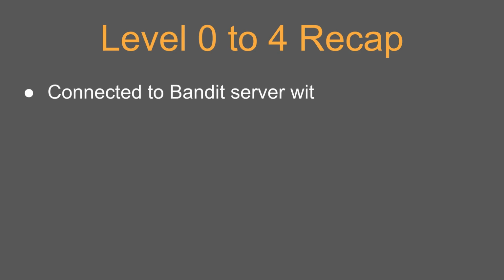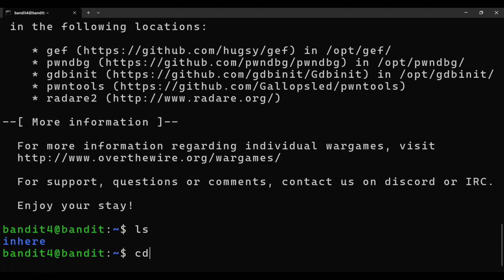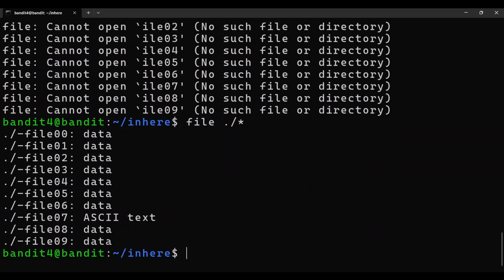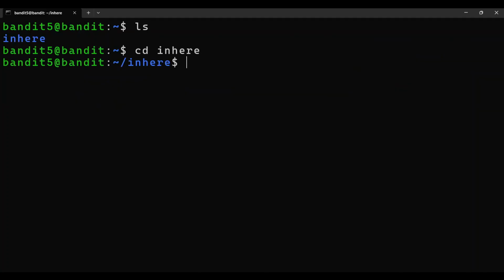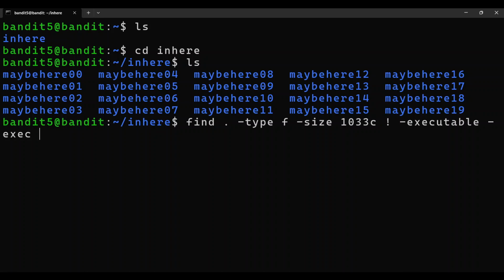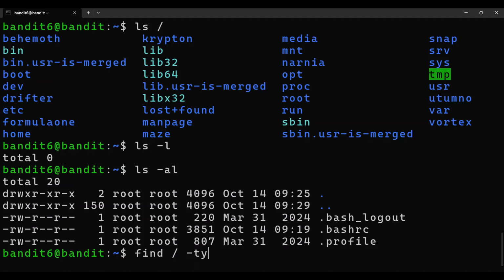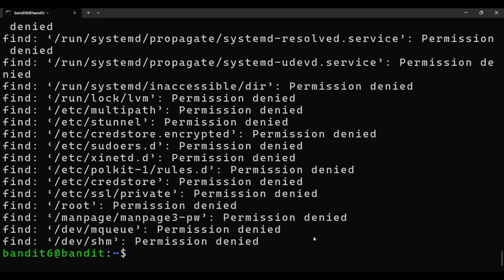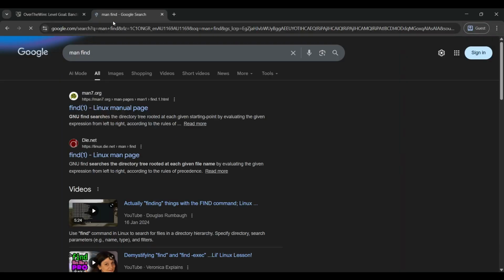Bandit Wargames Walkthrough Part 2 - (Level 4-7) | Linux & Cybersecurity for Beginners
Welcome back to my OverTheWire Bandit walkthrough series 👋

In this video, we continue with Bandit levels 4 to 7, where things start getting more interesting. We work with directories, file types, and powerful Linux search tools — all explained step by step for beginners.

In this episode, you’ll learn:
- How to identify file types using the file command
- How to move through directories with cd
- How to search for files using find
- How to filter results by size, owner, and group
- How to hide permission errors using /dev/null

I’ve blurred the passwords so you can follow along and solve each level yourself — that’s where the real learning happens.

This series is designed for:
• Beginners to Linux
• Cybersecurity students
• People preparing for IT & security certifications
• Anyone curious about how systems really work

📌 Part 1: Levels 0–4
📌 Next up: More Bandit levels with text-processing tools like grep, sort, and uniq.